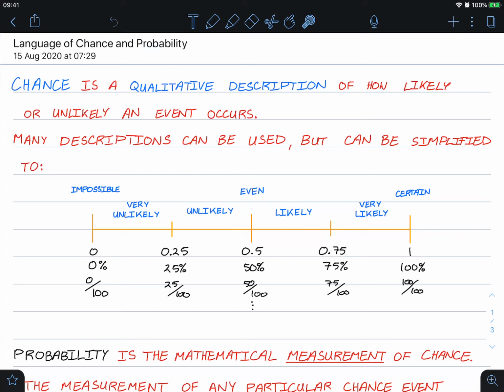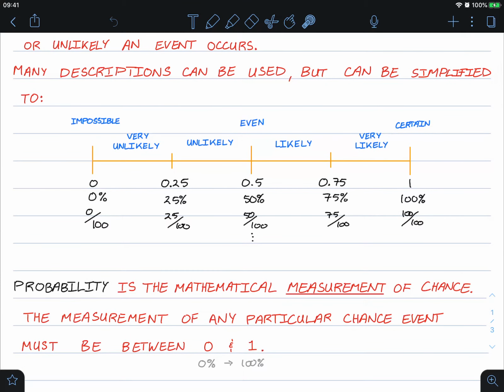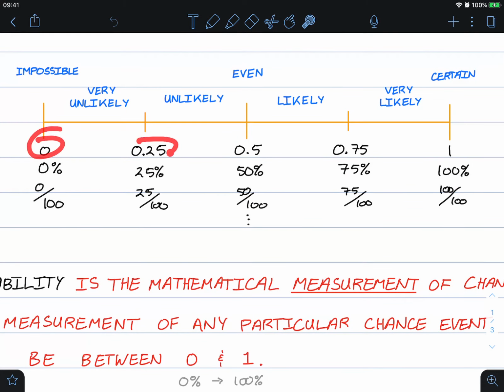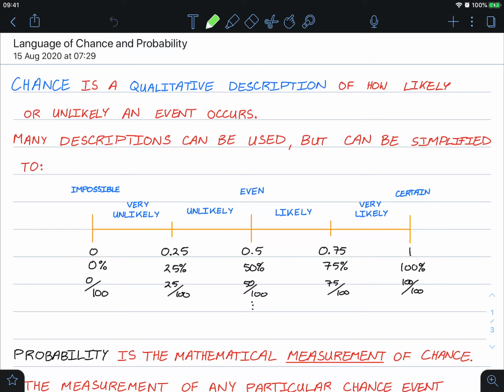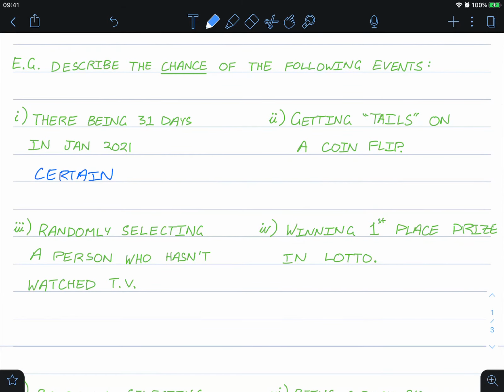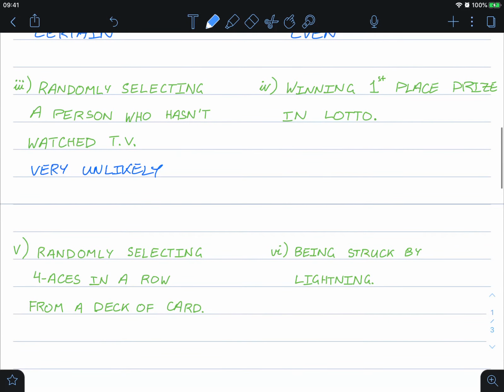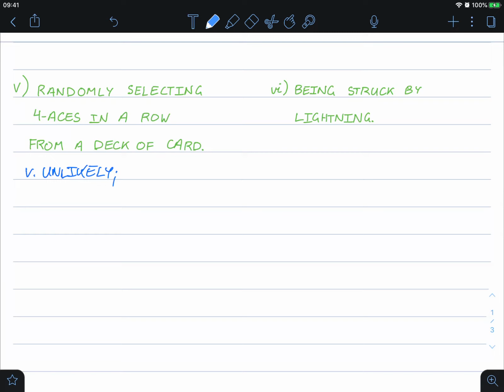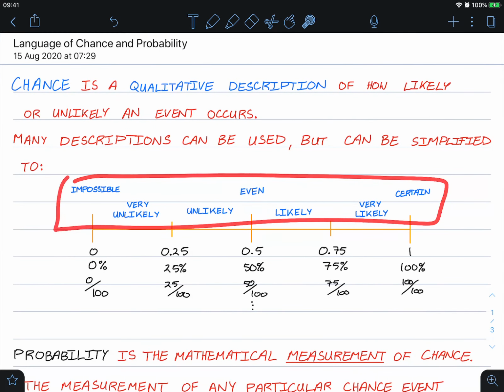The Language of Chance and Probability